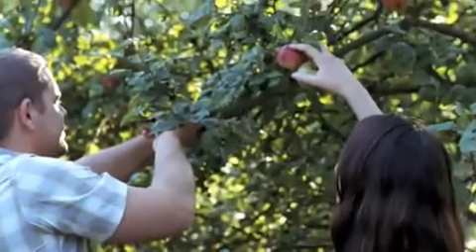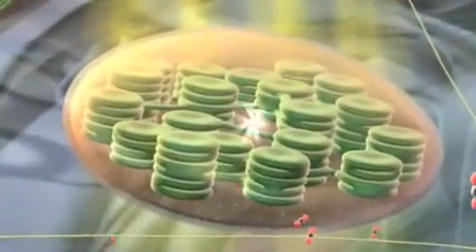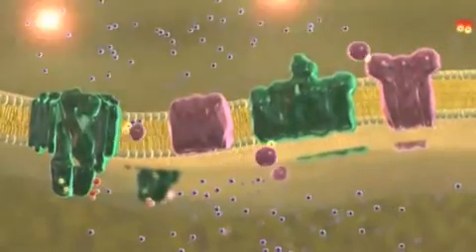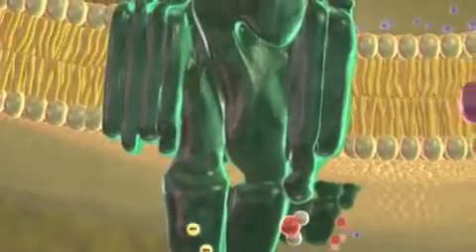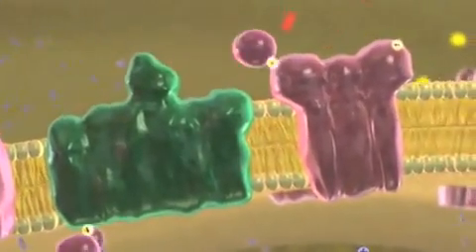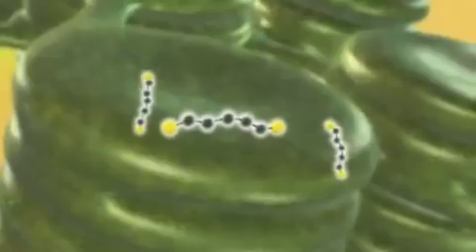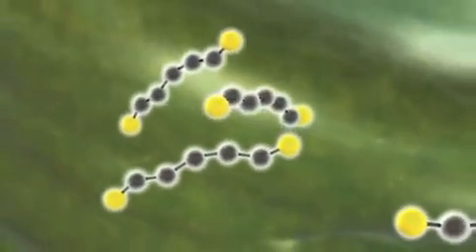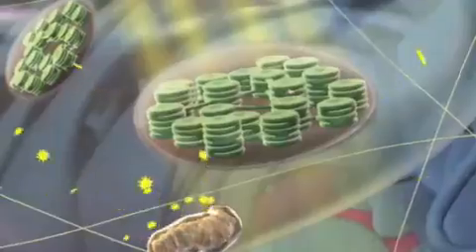Fotosynthese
Fotosynthese is lang een 'zwarte doos' geweest. Nu er steeds meer mogelijkheden komen om op moleculaire schaal dingen te onderzoeken, wordt er ook steeds meer bekend over hoe het eigenlijk werkt. In een recente publicatie in Nature1 werd het PhotoSystem I complex (PSI) van planten op bijna atomair niveau beschreven. De volgende dag werden in een publicatie in Science2 de interacties tussen eiwitten beschreven die optreden wanneer planten licht in energie omzetten. Beide publicaties prezen de uitmuntende efficiëntie van "de meest efficiënte nano- fotochemische machine in de natuur."
De processen werden in complexe technische termen beschreven, waarbij het woord efficiënt wel acht keer genoemd werd. De efficiëntie is zo groot dat bijna elke foton effectief gebruikt wordt. Er is dus nauwelijks verlies. Het licht wordt voor bijna 100% omgezet in bruikbare energie.Wie twintig jaar geleden biologie heeft gestudeerd en het daarna niet heeft opgehaald kan nu van harte zijn hart ophalen. De feiten die bijna dagelijks aan het licht komen zijn verbluffend, wonderbaarlijk en schitterend. Toen zagen we licht naar binnen gaan en aan de andere kant suikers ontstaan, maar we wisten niets van de magie van de interne processen.